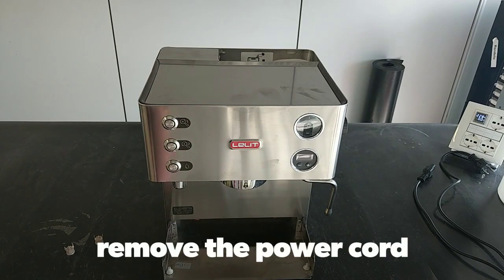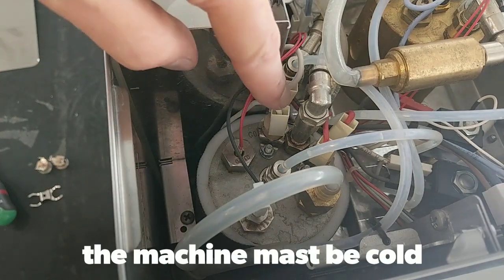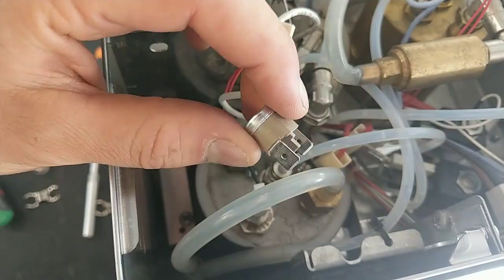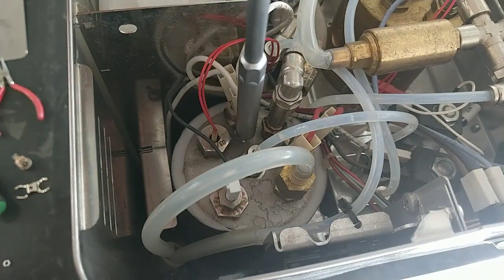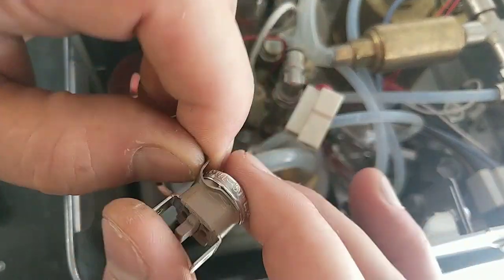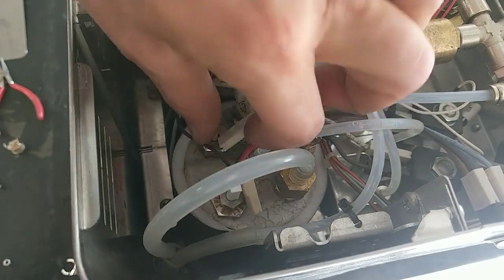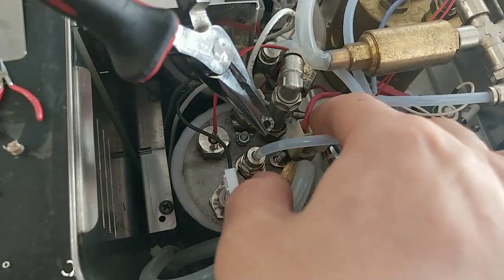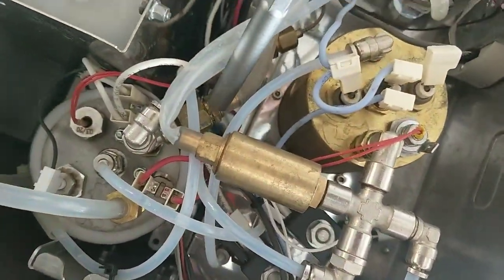pl92t steam boiler safety thermostats replacement mc521 2pz